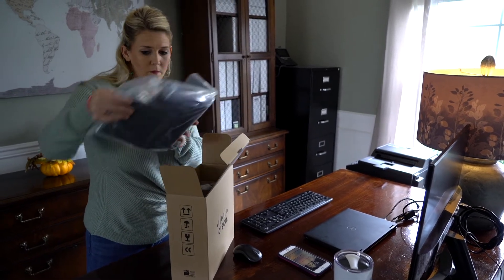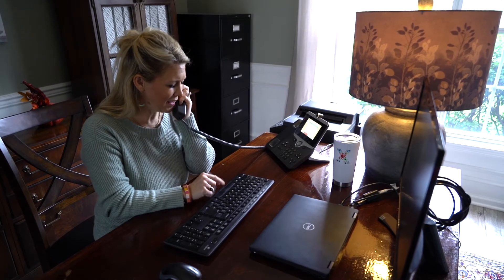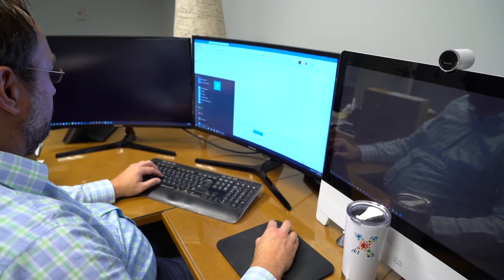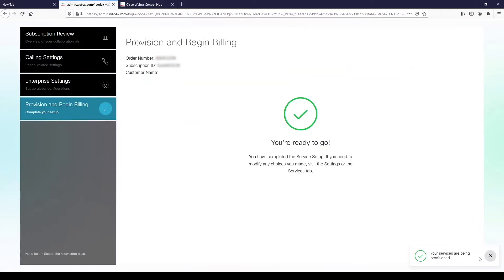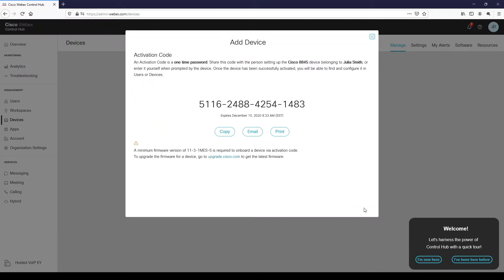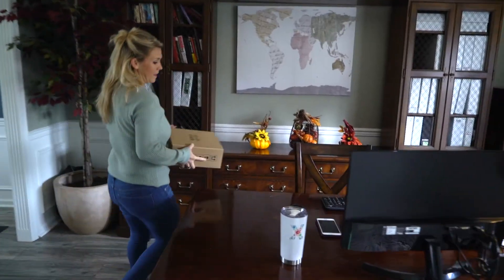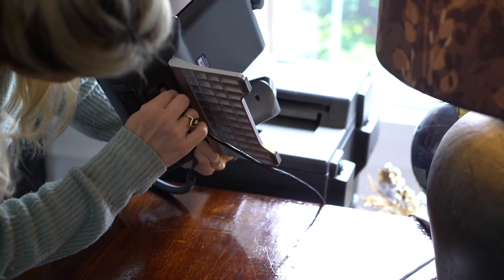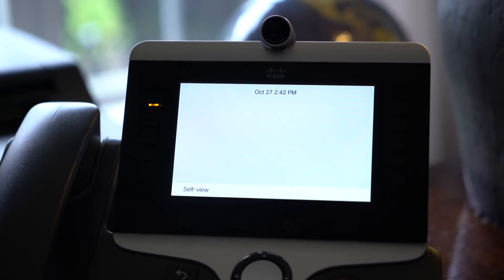Webex Calling: 0 to Placing Calls in 15 Minutes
Webex Calling is an enterprise-class cloud-based phone system that is easy to provision and manage. In just a few minutes, the cloud tenant can be established from scratch and an end-user can begin making phone calls. See for yourself.